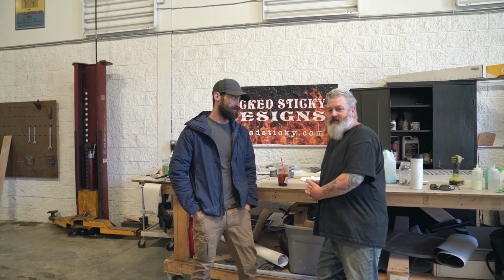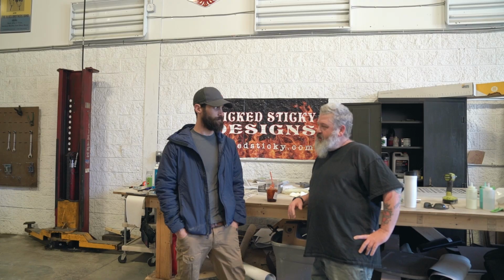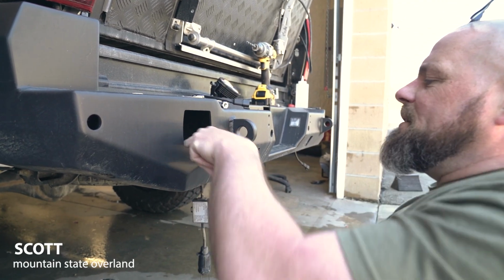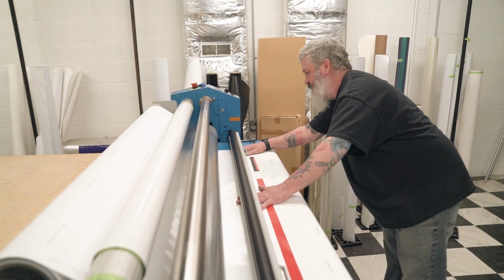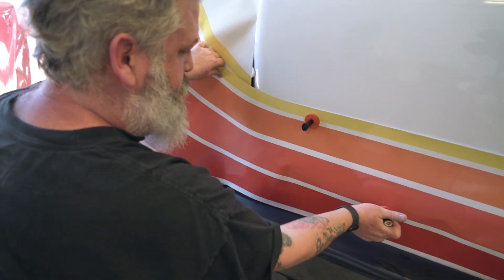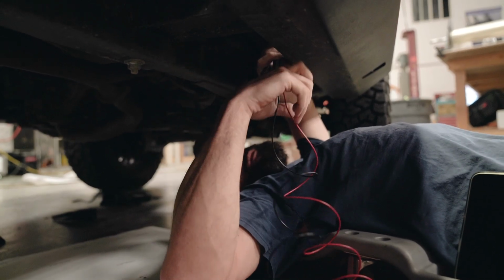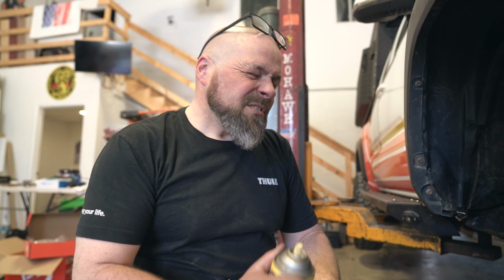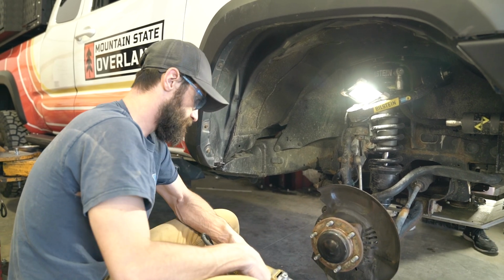"Due North - Episode 4" - Overland Tacoma Build - Mountain State Overland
Last stop, Wicked Sticky Designs - let's wrap up this build with some colors and some final electrical touches.

This video series is presented to you subscription free thanks to @ok4wd

Additional financial support provided by @bilsteinUS @toyotires @BlueRidgeOverlandGear @MidlandUSA and GP Factor